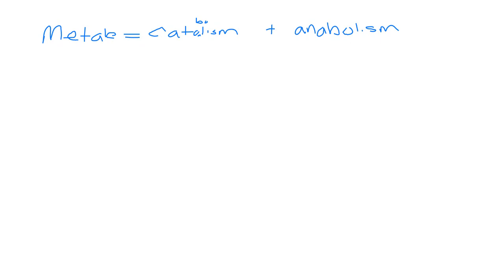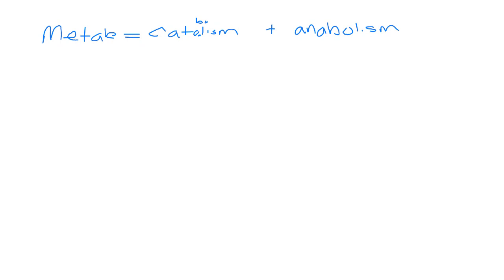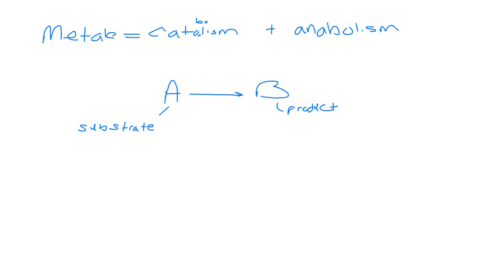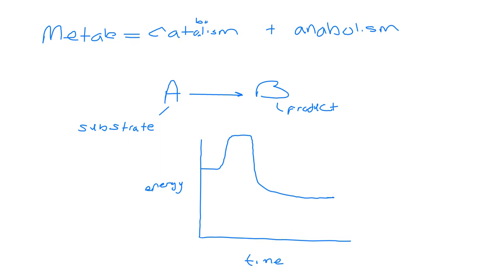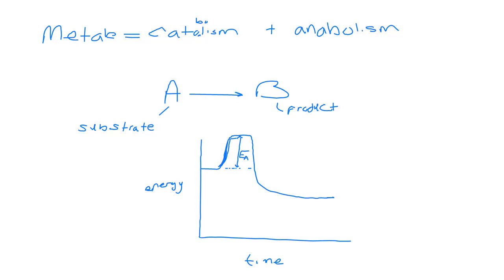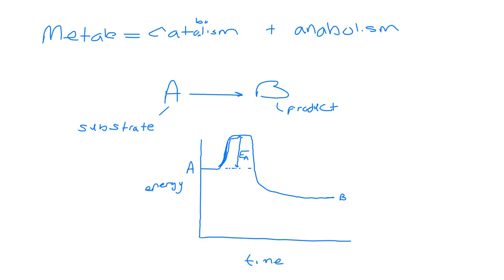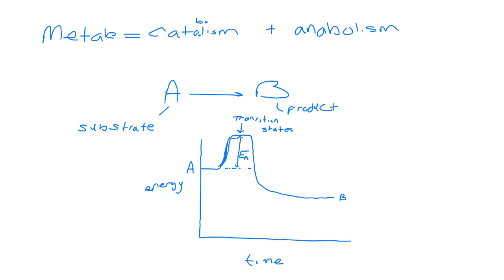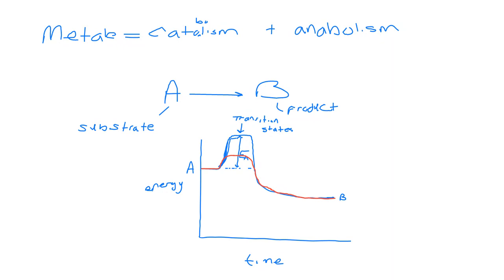Metabolism Overview and the Role of Enzymes